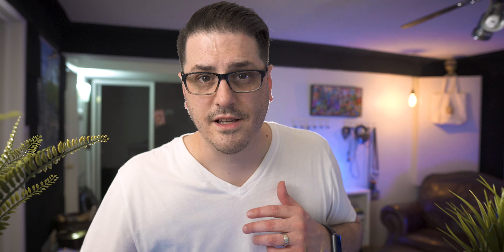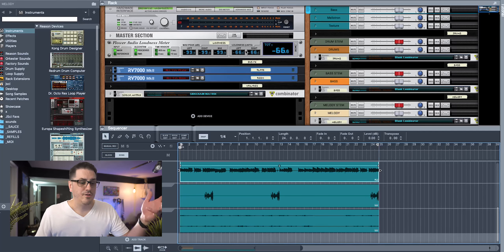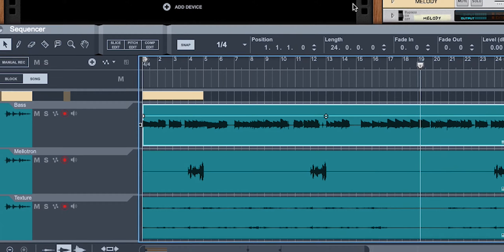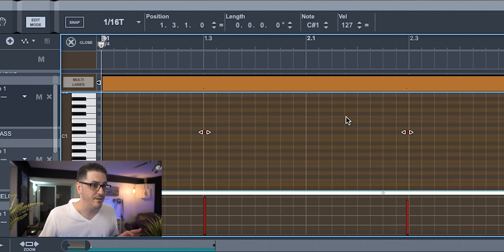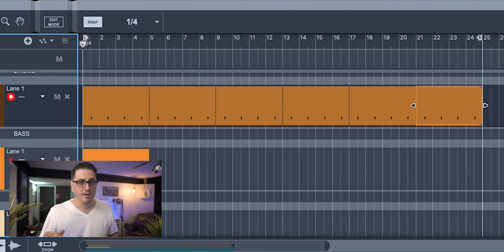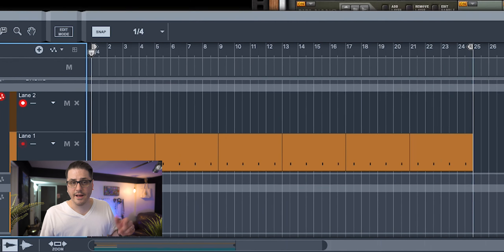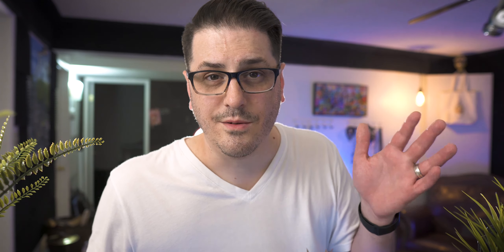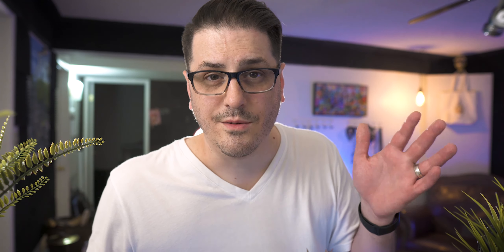NO QUANTIZE on DRUMS!? | How to Make BOOM BAP DRUMS for LOFI & HIP HOP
- No Quantize on LoFi Drums? Quantization can destroy boom bap drum groove. How to make unquantized lo-fi drums with a loose groove to fit a deep pocket for Lo Fi and boom bap drums in this Reason tutorial. Quantize vs No Quantize Boom Bap Drum Production Techniques, Tips and Tricks Tutorial. Do you use quantisation to quantise your hip hop drums?